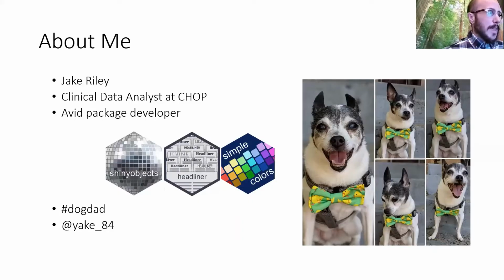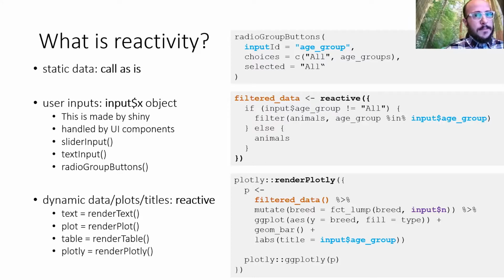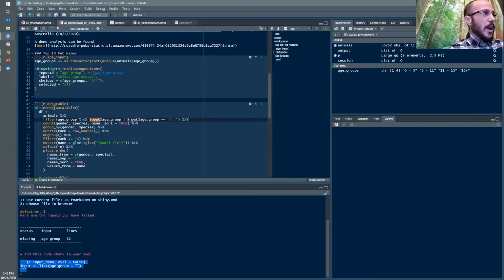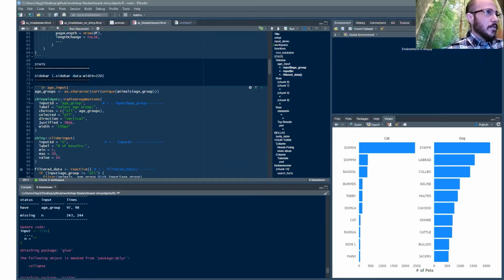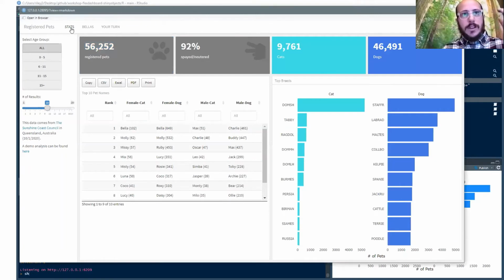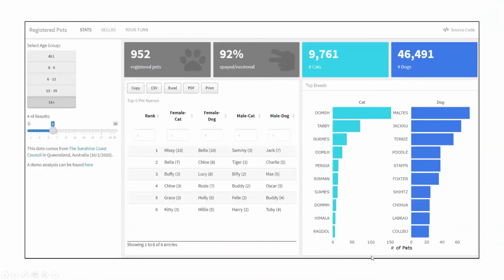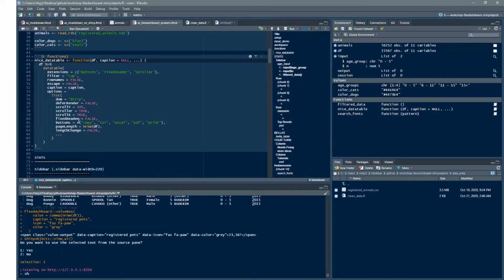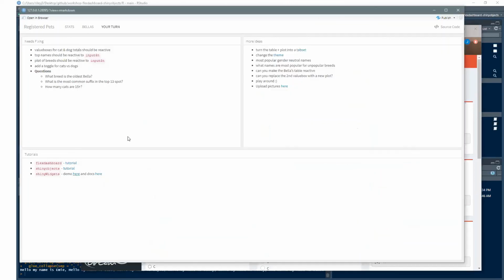Introduction to Flexdashboard and Debugging with Shinyobjects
This workshop covers the basics of building a flexdashboard in R. Topics  include reactive data objects, user experience, and efficiency best practices. We also cover methods for debugging shiny code and introduce users to the shinyobjects package for troubleshooting. Some familiarity with R and RMarkdown will be useful and expected, but not required.

Speaker:
Jake Riley is a clinical data analyst at the Children's Hospital of Philadelphia (CHOP). He enjoys developing tools for analytic teams and specializes in data visualization and package development.